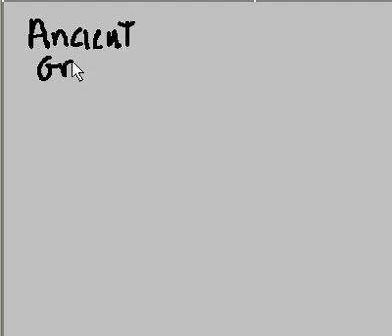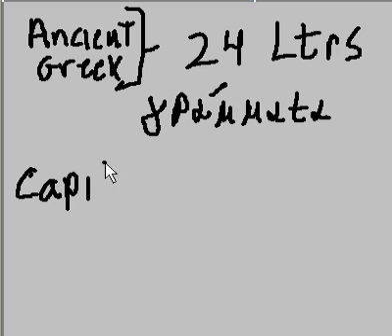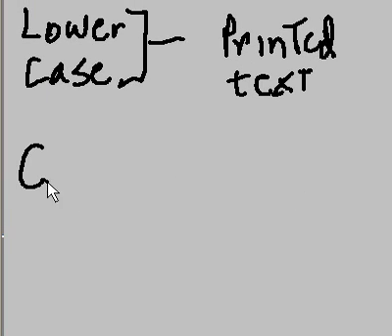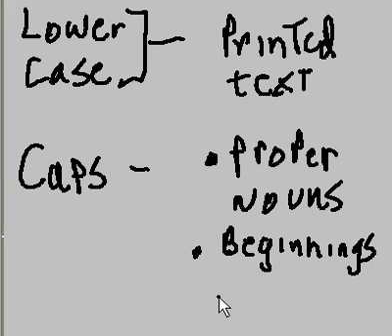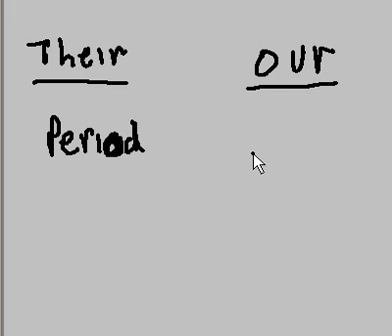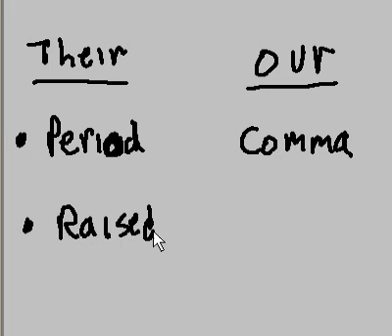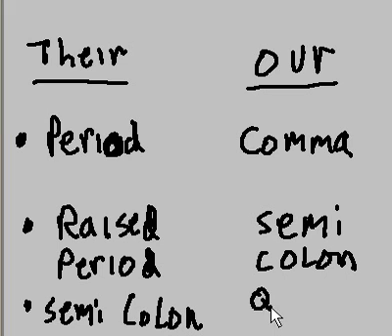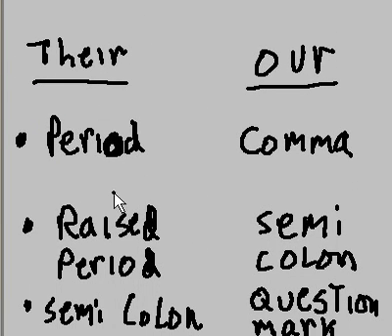Greek 'letter and punctuation mark' usage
Greek Letters, and a comparable look at some Greek and English punctuation characters,